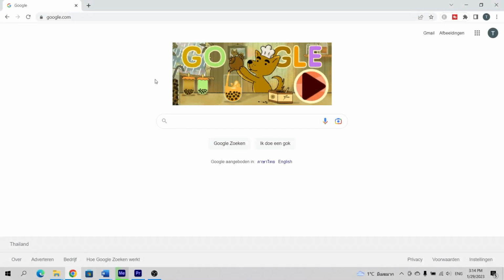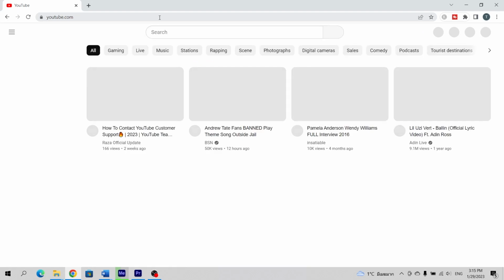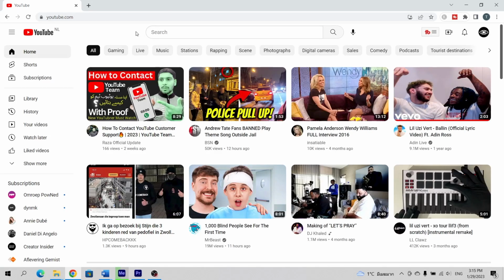How to switch between Youtube channels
In this video you will learn how to switch between Youtube channels (How to switch channels on Youtube). Learn how to switch between accounts on Youtube (How to switch Youtube accounts) and how to switch between Youtube accounts on Youtube. Youtube tutorial video of how to change accounts in Youtube.

In this video:
0.06 Method 1: to switch between Youtube channels
1:07 Method 2: to switch between Youtube channels

Switching between Youtube channels on Youtube is easy and can be done very fast if you watch and follow this tutorial video!

Did you like this video or do you want to support me?